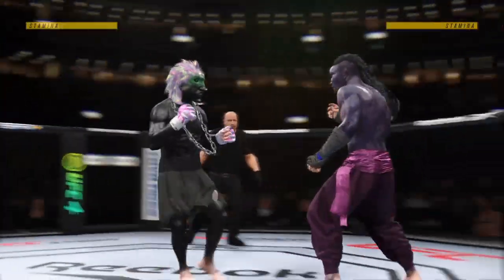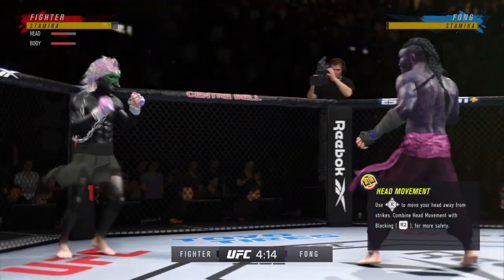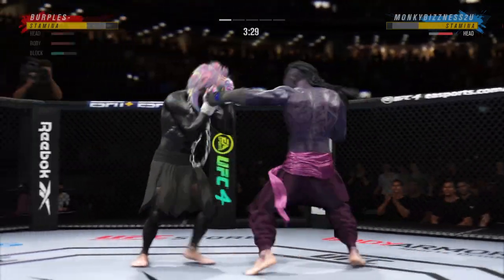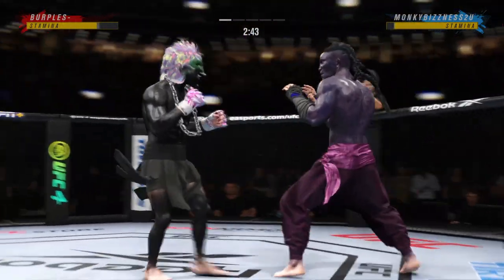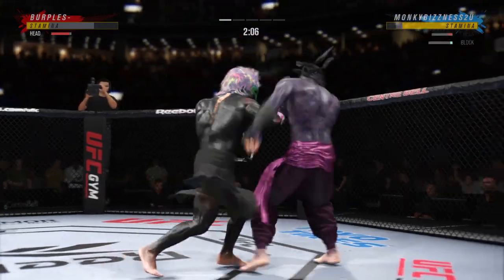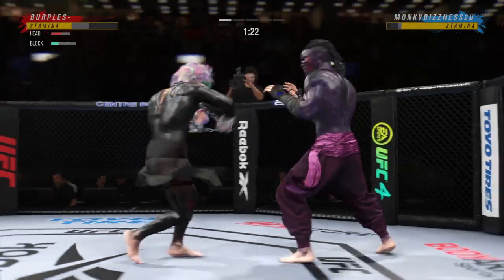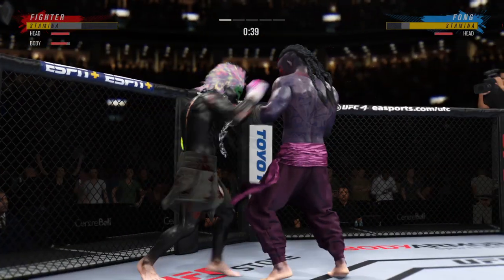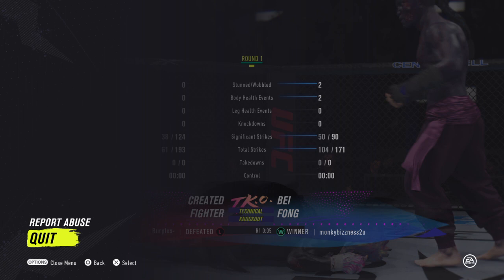EA SPORTS™ UFC® 4_20220620020738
Smesh